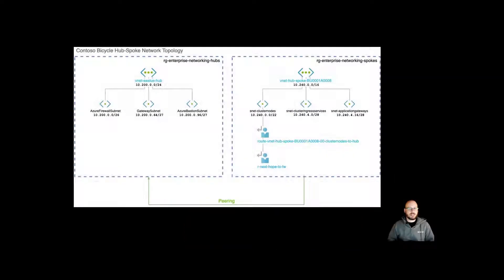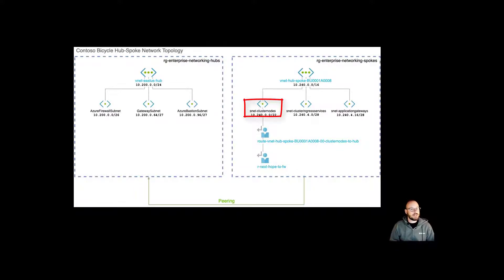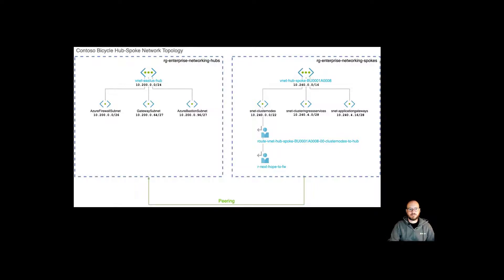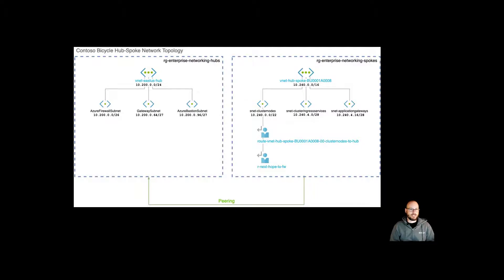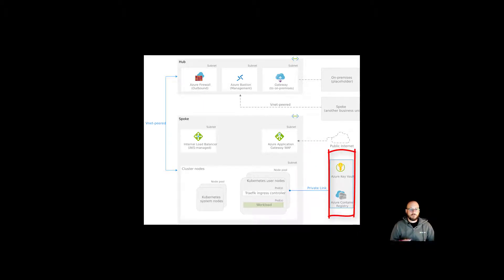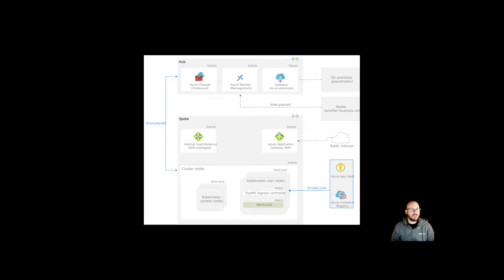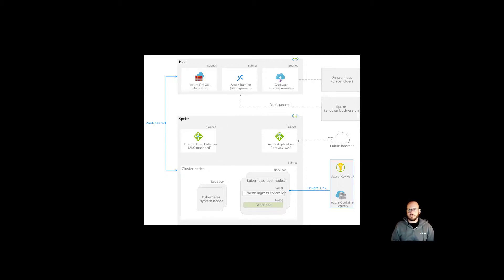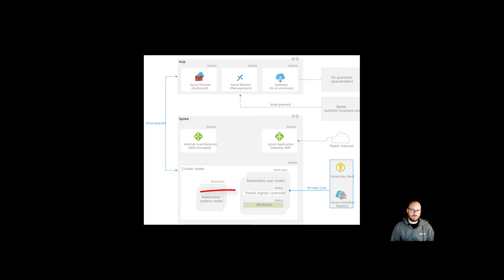Networking configuration: Plan the IP addresses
In this video Diego Casati (Twitter: @diegocasati), Cloud Solution Architect on the One Commercial Partner Team, discusses the how to plan the IP addresses as part of the AKS baseline architecture.